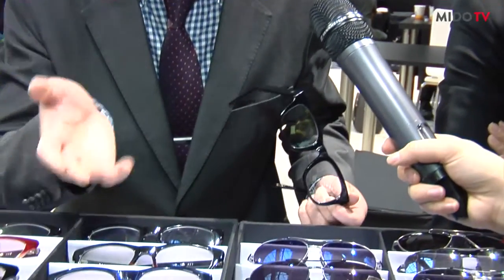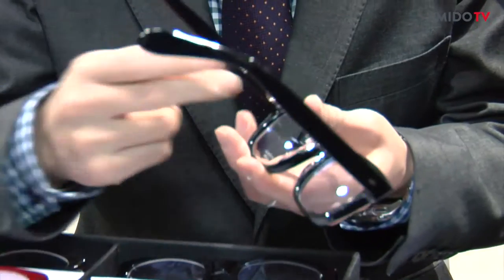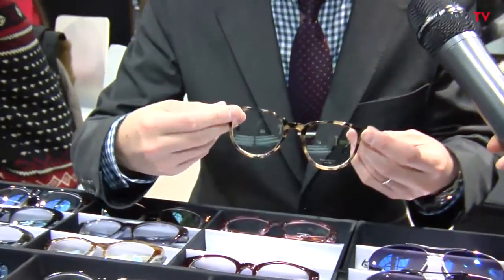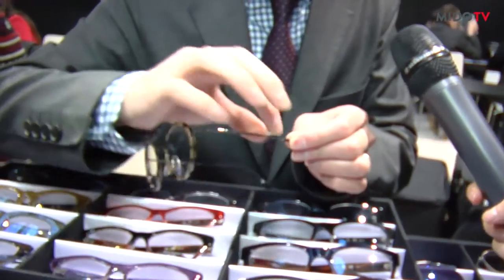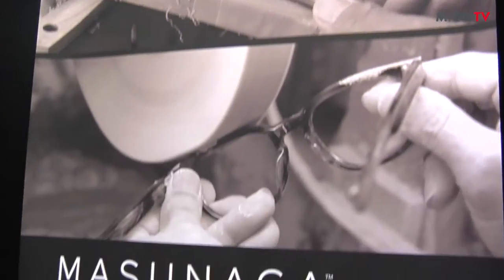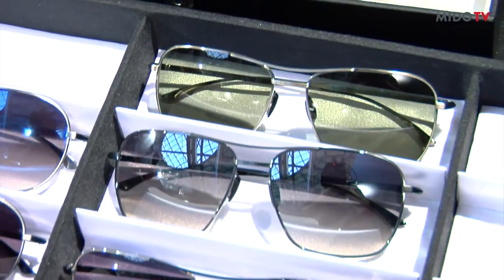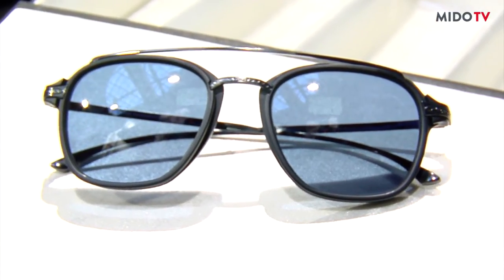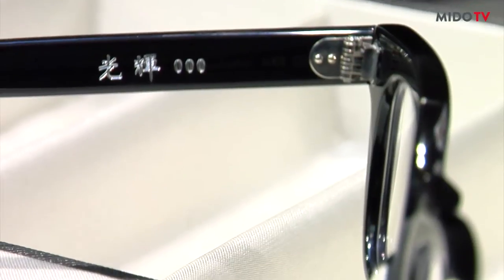Yoshi Sahito - Yasunori Masunaga - Masunaga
MIDO 2015